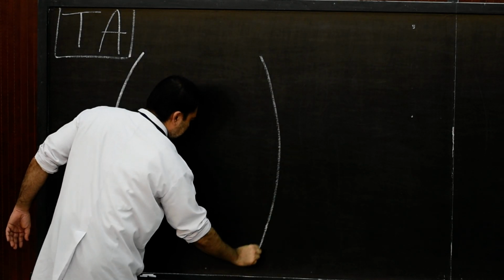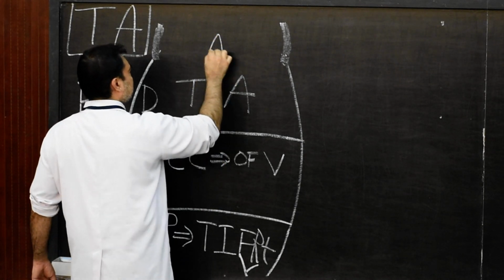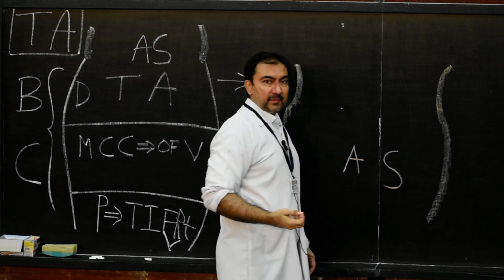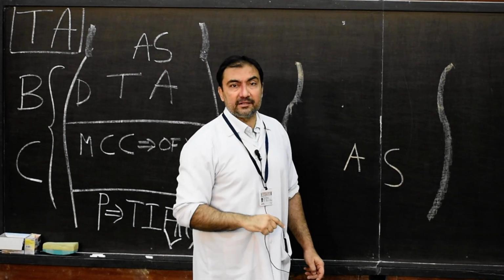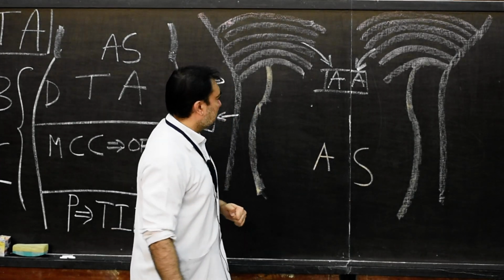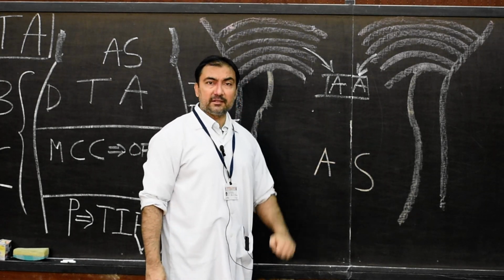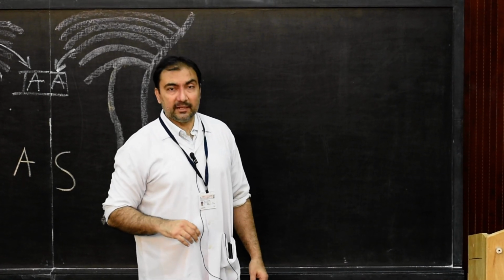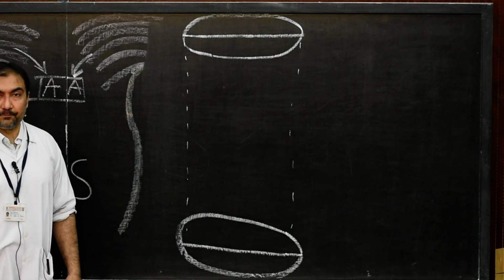TRUNCUS ARTERIOSUS PART 1